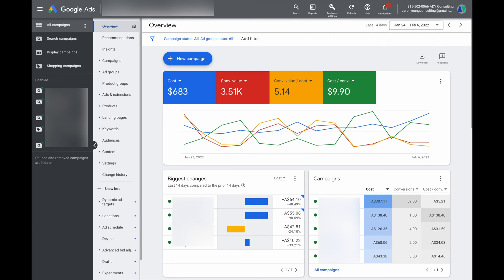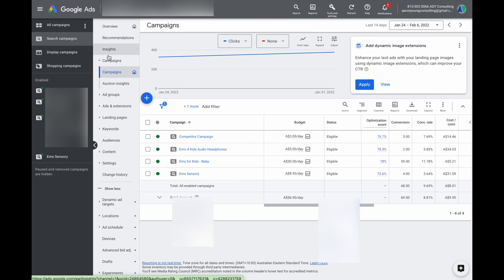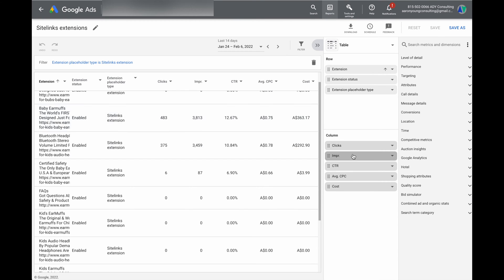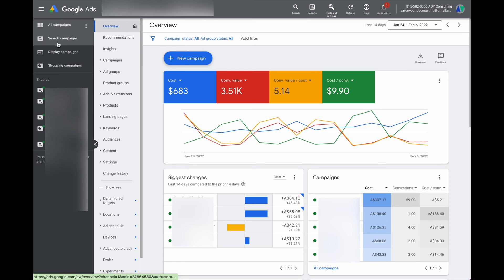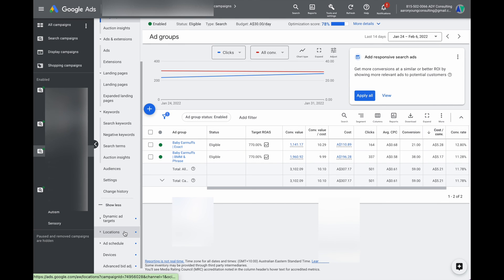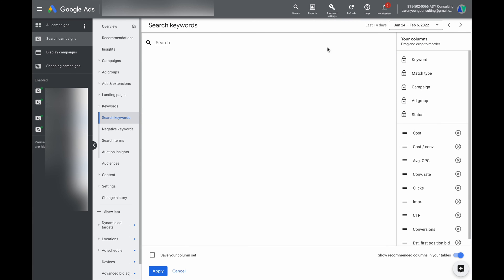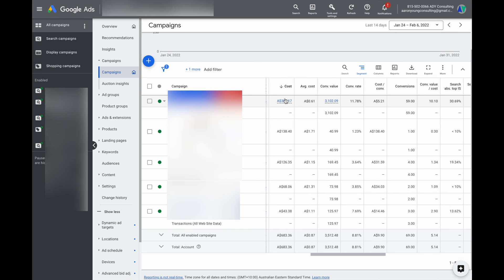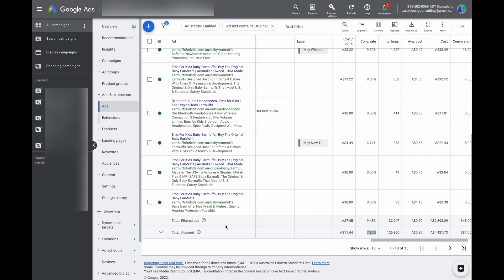Understanding Google Ads Dashboard | Google Ads Tutorial 2022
Have you ever wasted hours just trying to find something in Google Ads?
Only to find yourself clicking different buttons in the Google Ads dashboard but ultimately getting no-where!

👉 Learn how to optimise Google Ads campaigns with my FREE Google Ads Optimisation Checklist.

Stop wasting time with something that should take you 5 minutes to check, but 45 minutes later you are still clicking and trying to find your way.

To make sure you don’t waste anytime, you need to understand layout of the Google Ads Dashboard and more importantly know how to quickly navigate to the most important sections of Google Ads.

In this video I am going to:
- explain the layout of the Google Ads dashboard.
- Show you how to navigate to the different parts of Google you need to go to  in order to complete your Google Ads optimisations.
- Tips to drastically reduce the time you spend of Google ads optimisations.

Timestamps & Chapters:
00:00 Introduction to the Google Ads Dashboard
00:48 The layout of the Google Ads dashboard
07:15 How to Navigate the Google Ads Dashboard
10:49 Tips to reduce the time it takes to optimise your Google Ads Account
15:43 Conclusion to the Google Ads Dashboard